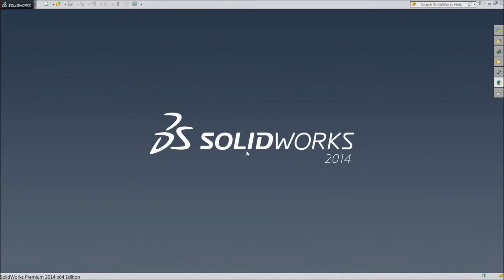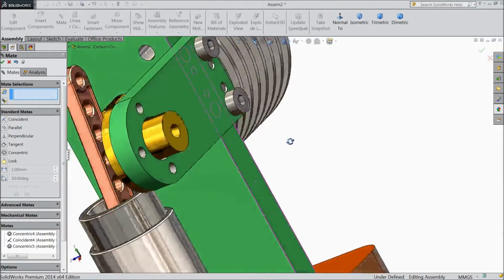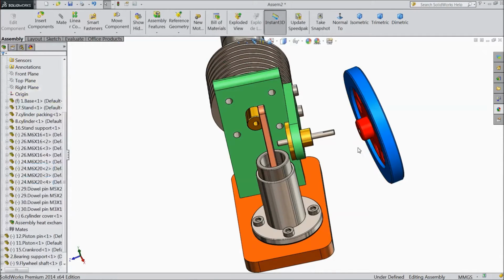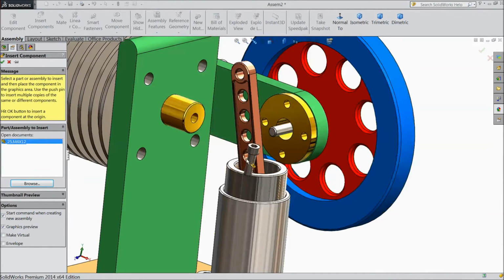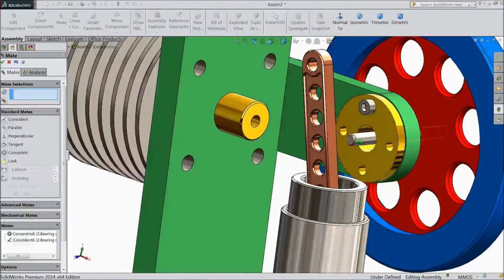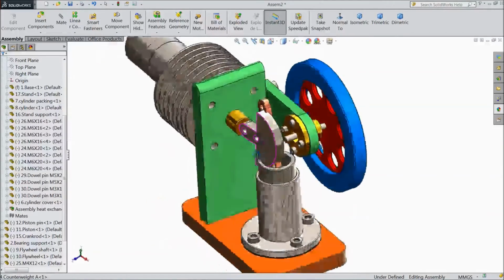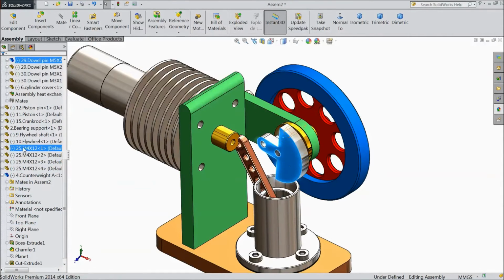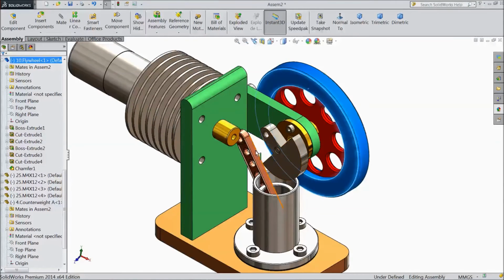SolidWorks Tutorial Stirling Engine 30.Assembly Part3